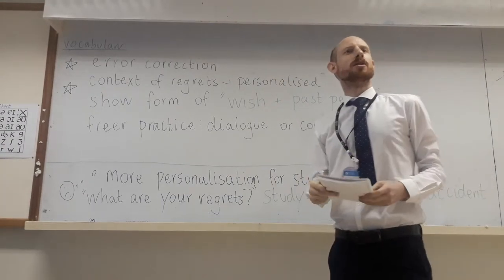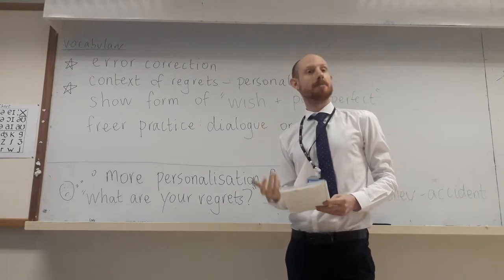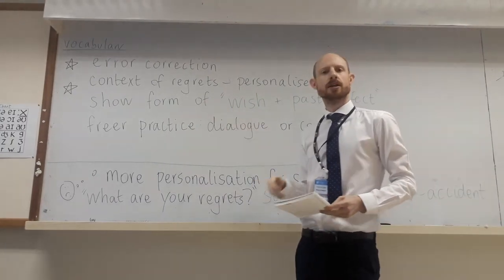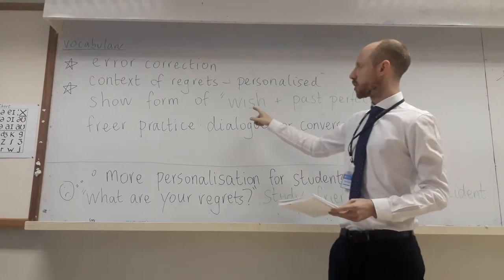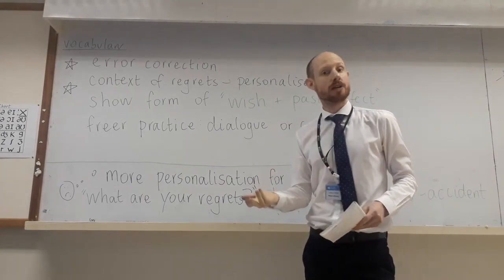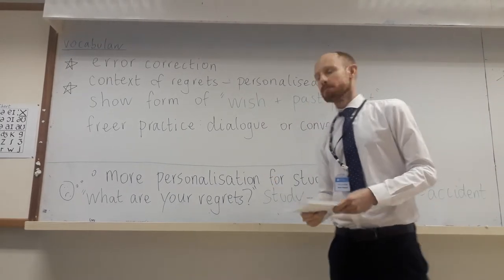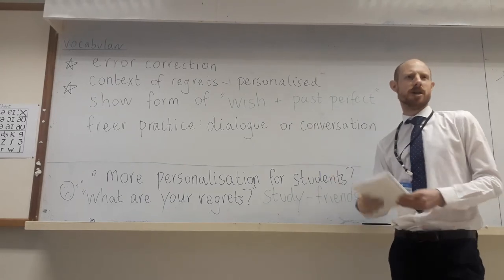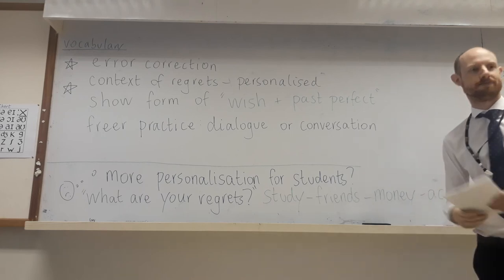Feedback wk2 grammar - regrets for M6